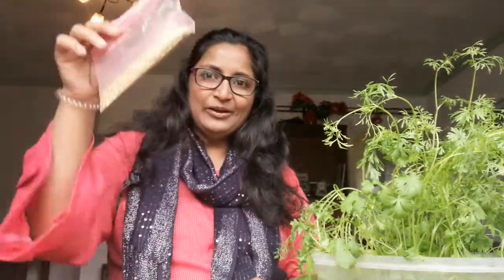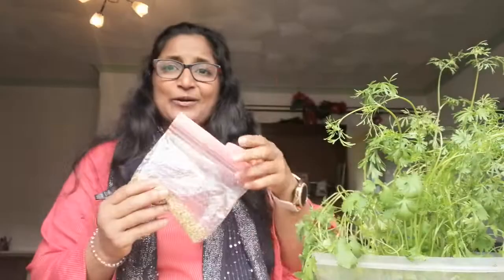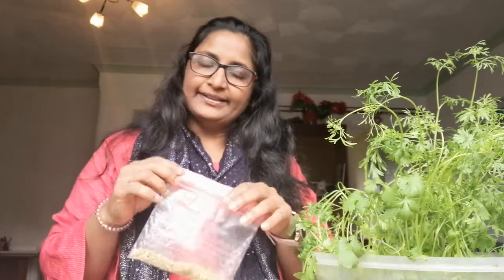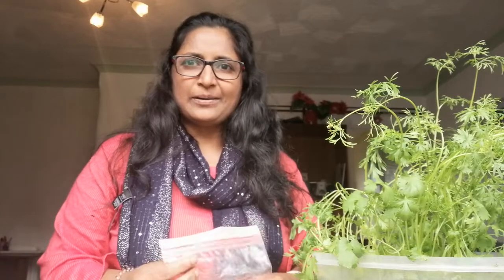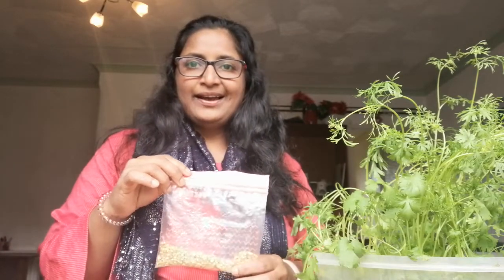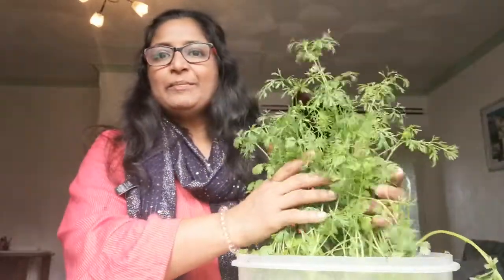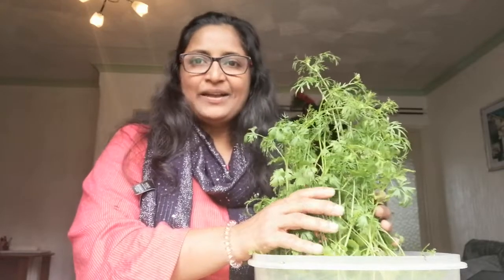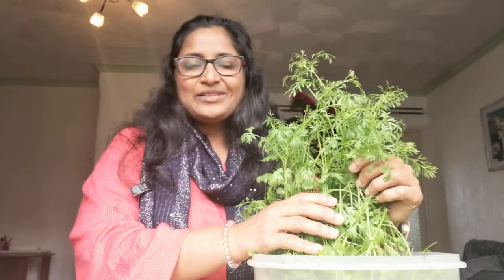How to Grow Coriander in a Container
In this video, I will be showing how you can grow coriander leaves from seeds.